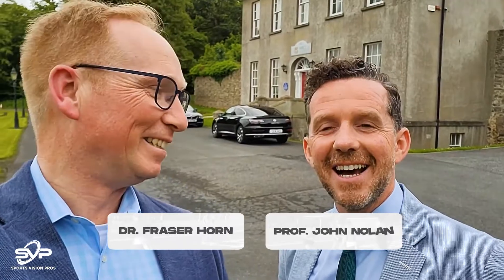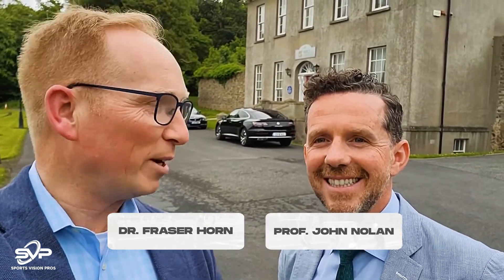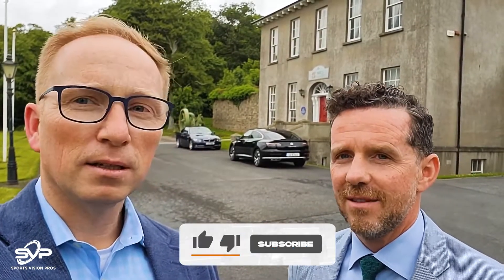Dr. Horn & Prof. John Nolan: Exploring Breakthrough Nutrition Research at NRC Ireland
Join Dr. Fraser Horn as he teams up with Dr. John Nolan at the Nutrition Research Centre Ireland (NRCI), where groundbreaking research is being conducted in fields like eye health, cognition, biotechnology, and more.

In this video, the two experts delve into the role of the Macular Pigment Research Group and the importance of nutrition, specifically focusing on carotenoids—powerful nutrients that play a key role in maintaining healthy vision and cognitive function.

Watch now to learn how these cutting-edge studies are shaping the future of human health and how carotenoids can benefit you!

Do you still wonder how vision training can maximize your sports performance!  Visit us on Sportsvisionpros.com to learn more and check out our Sports Vision Pros Training Kit!